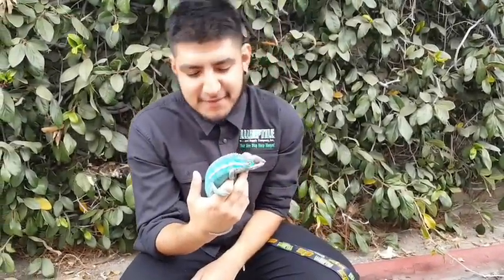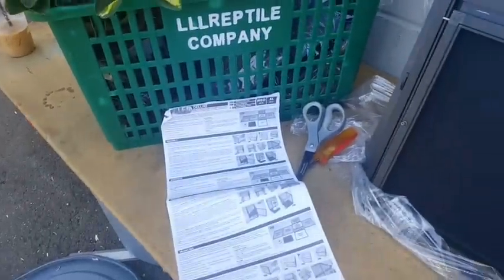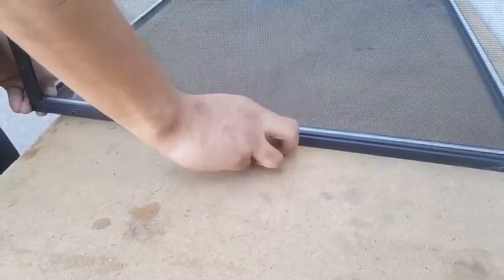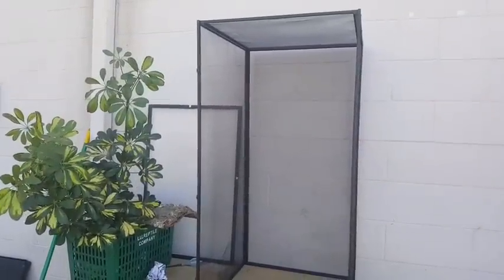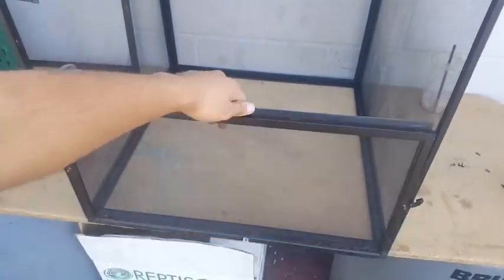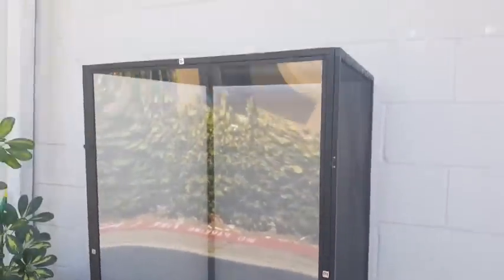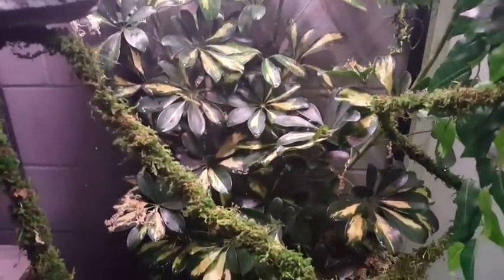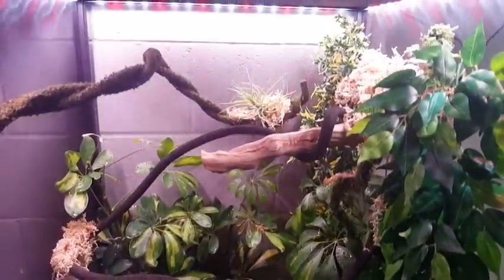Custom Deluxe Complete Chameleon Setup using the Zoo Med LED ReptiBreeze